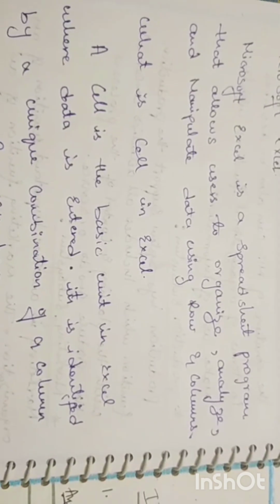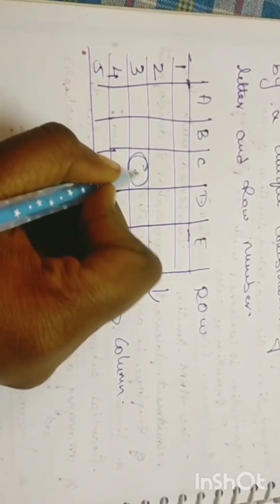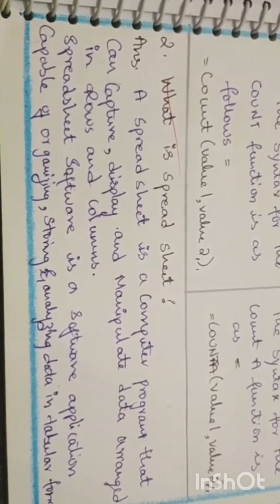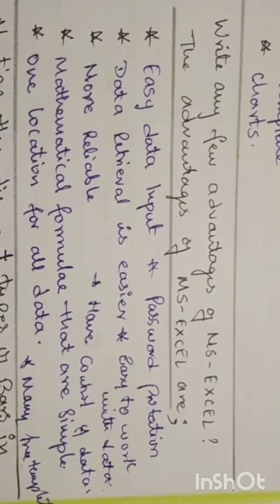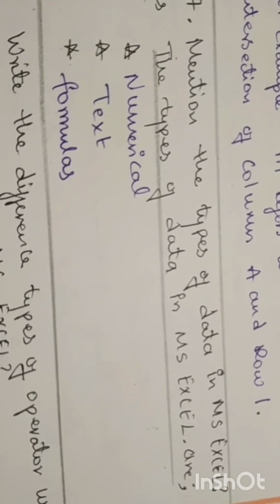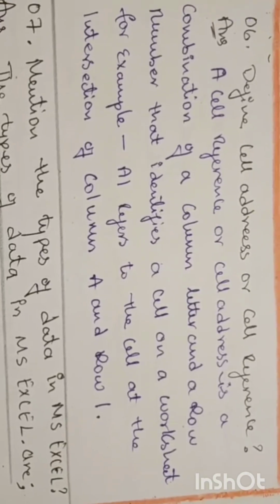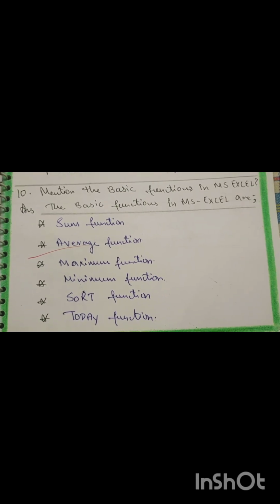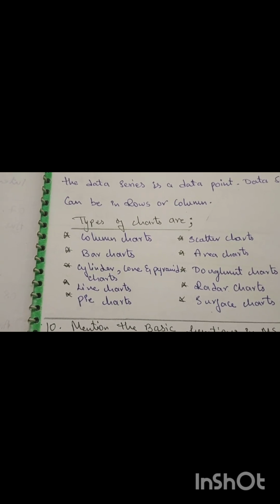Excel,basic concepts,# Imp